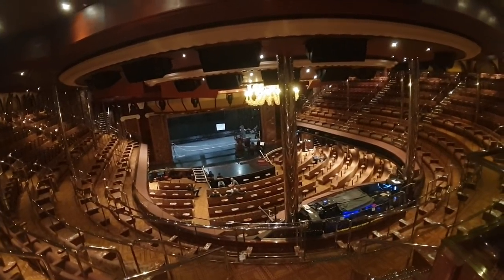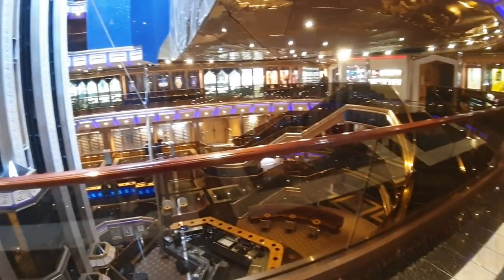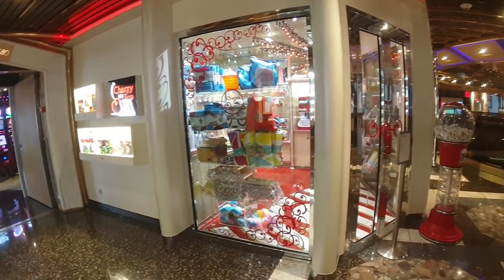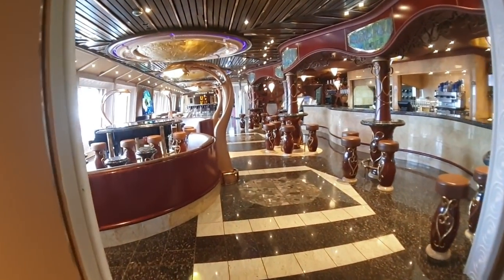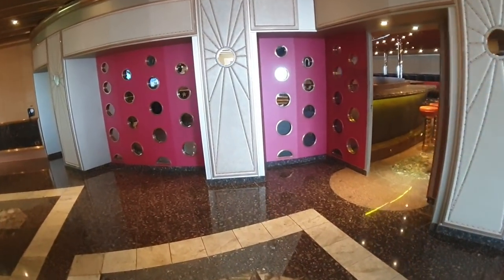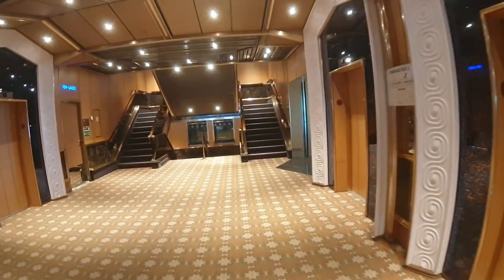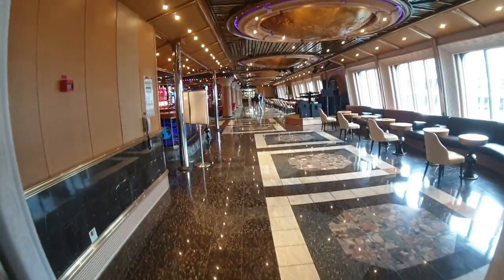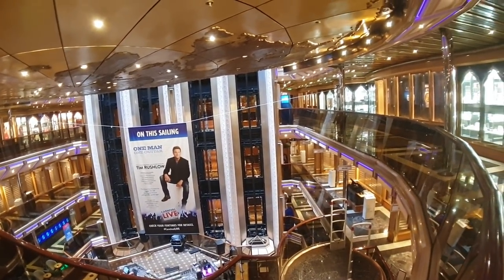Carnival Triumph Promenade Deck 5 Full Walk Through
In this video, I go on a detailed Walk Through of the Carnival Triumph Promenade Deck, which is located on Deck of the Carnival Cruise Line Ship, Carnival Triumph.